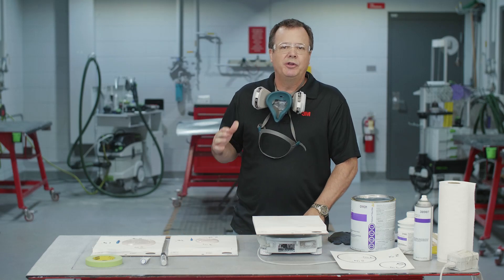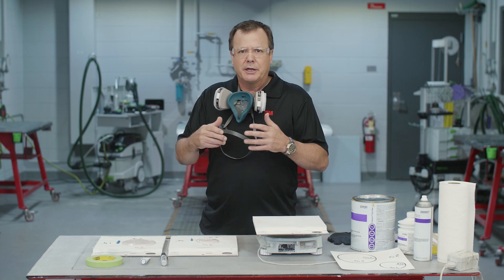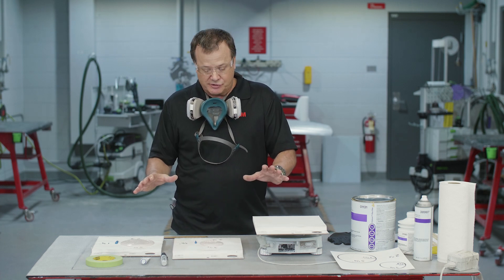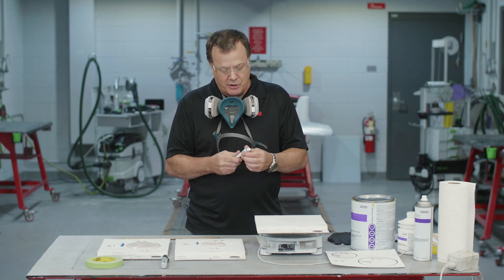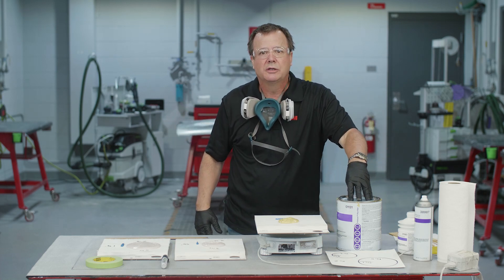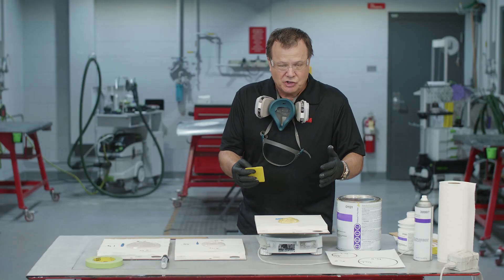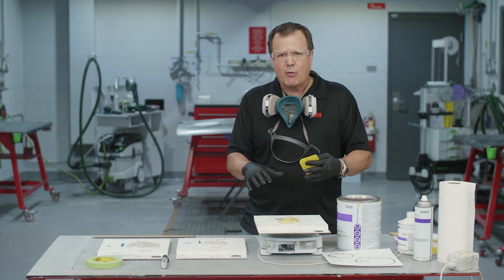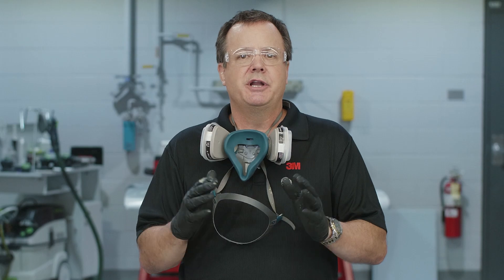Tech Tips: Mixing Hardener with Body Fillers and Glazes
Shawn Collins, 3M senior technical services engineer, demonstrates the proper ratio of hardener to body filler and how to mix them.

Important notes (00:40)
Wear proper PPE: safety glasses, protective gloves, respirator and whatever else you need for the job. This video is intended for a professional setting such as a body shop or paint shop.

Get your mixing ratio in the right range (01:19)
The proper ratio is 2% hardener for the weight of the body filler, but it can vary from 1.5% to just under 3% depending on the temperature in the shop.

Weigh out your filler and hardener every so often (01:53)
This can be a helpful spot check, especially when the weather changes. Shawn shows what 2% looks like for various amounts of body filler.

Best practices for hardener (04:25)
1. Knead it really well to keep it from being watery.
2. Use fresh hardener. Try to keep it with the can of body filler it came with.
3. Dispense a little onto a paper towel first in case it’s still watery.
4. Use the same brand for both (3M™ hardener with 3M™ body filler).

Shawn demonstrates weighing (05:26)

Best practices for weighing (06:21)
1. Always close the lid on the body filler.
2. Don’t put the hardener directly on the filler.
3. Don’t weigh out too much at once.

You can draw a pattern for future reference (08:05)

The 2% can be adjusted slightly (08:23)
You might use a little bit less in the summer and a little bit more in the winter, but stay in the 1.5% to under 3% range.

Best practices for mixing (09:04)
1. Mix, don’t stir.
2. Keep flattening, and push all the air out as you flatten.
3. When you’re done, spread it in a thin layer over the board to get more work time.

Shawn demonstrates mixing (09:31)